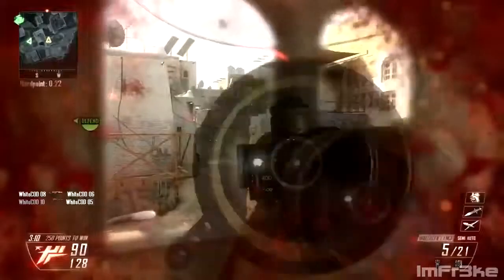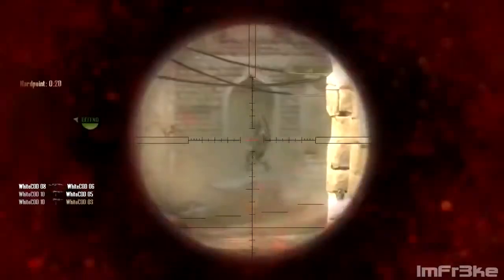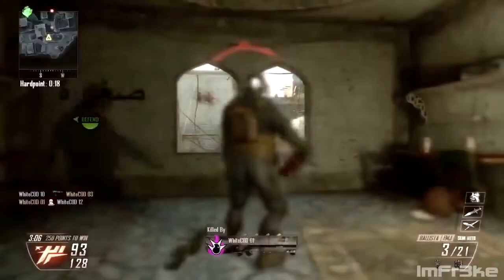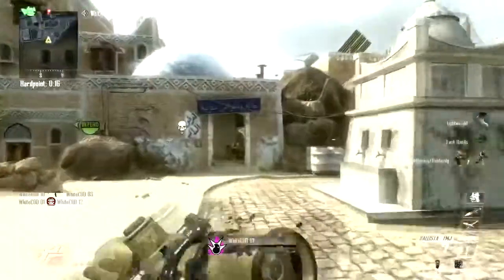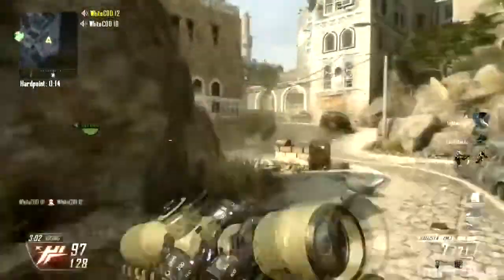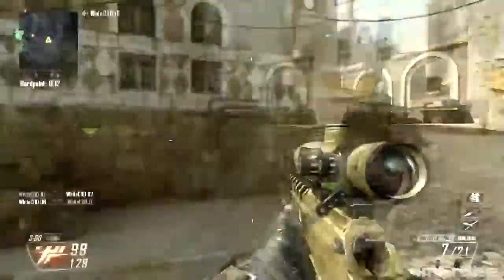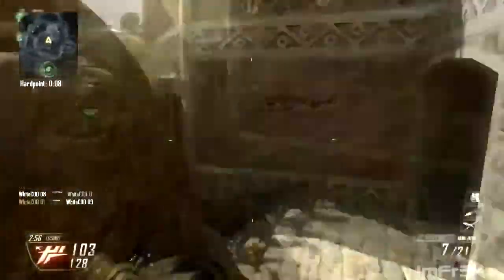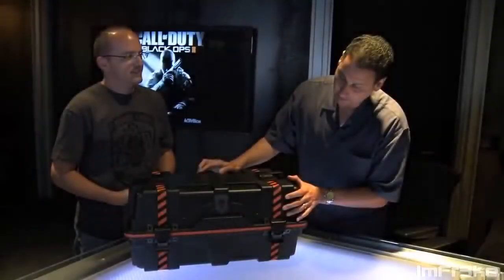Black Ops 2 | "CARE PACKAGE EDITION" UN-BOXING DETAILS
Like it up! Sorry i couldn't upload it guys, only partners can. :(